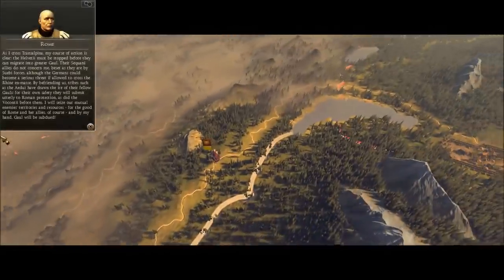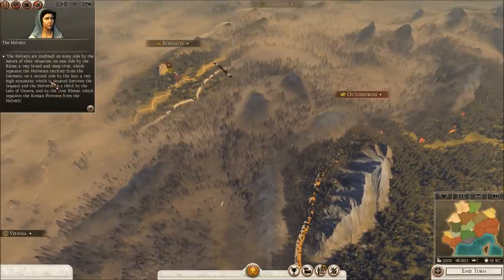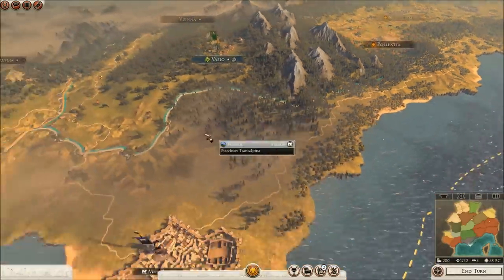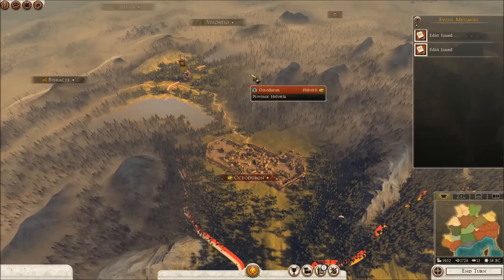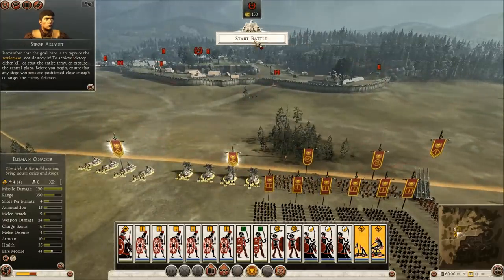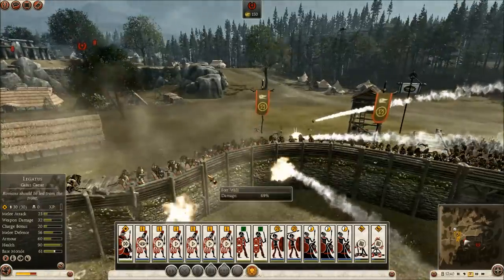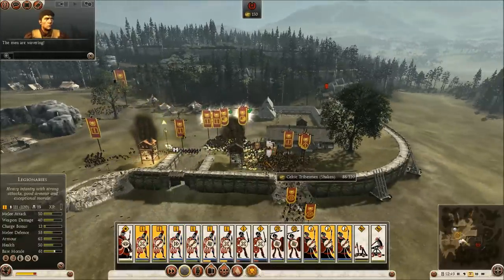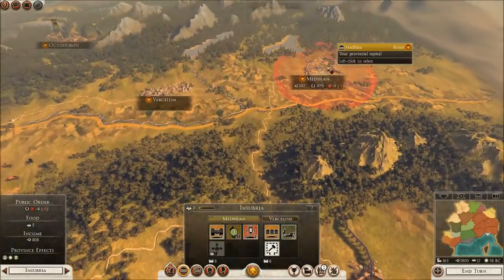"Pro Consul in Gaul " Episode 1 (Caesar in Gaul)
As Caesar we set off to cisalpine Gaul with sights on the glory and wealth that lies before us! Here we get our campaign started and I discuss the details Caesar's own ambitions.

I strongly recommend reading the book "Caesar: Life of a Colossus" by Adrian Goldsworthy!